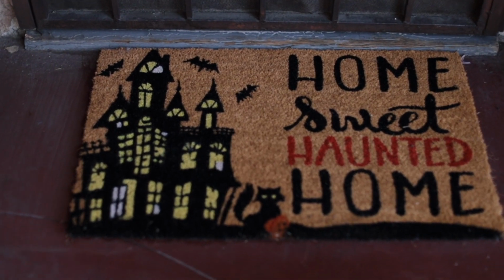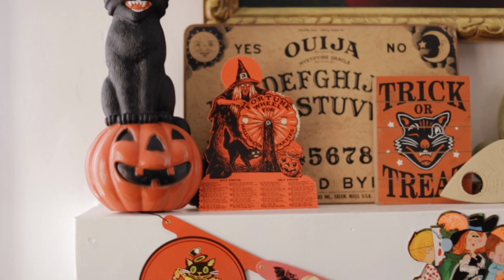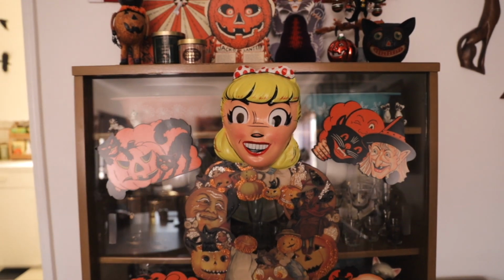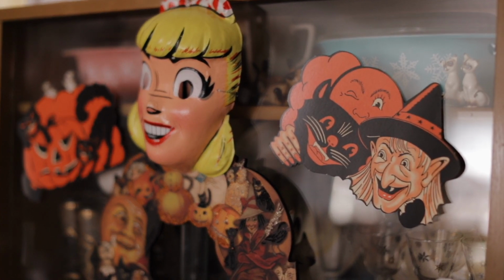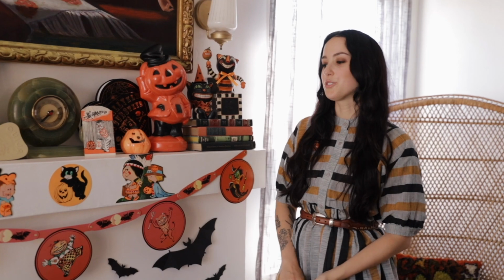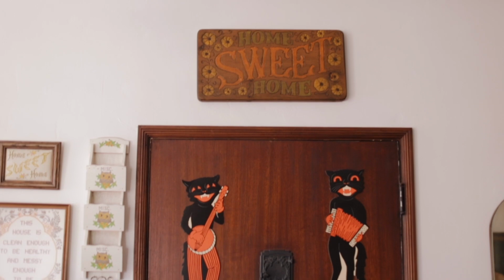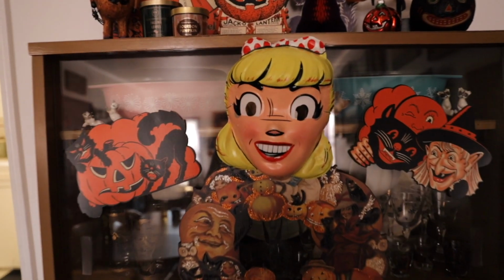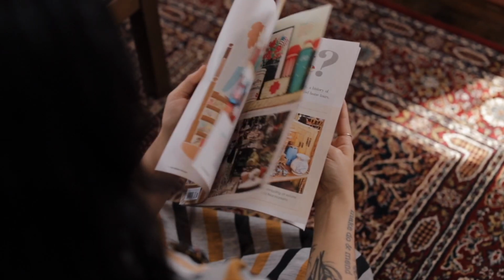Vintage Inspired Halloween Decor | Emily Vallely-Pertzborn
In this video I show you my vintage inspired Halloween decorations as well as show you some tips and tricks for decorating your home for the holidays. Be sure to check out the newest issue of Flea Market Decor for more inspiration!

CREDITS

Styled and directed by myself.
Filmed and edited by Casey Liu.